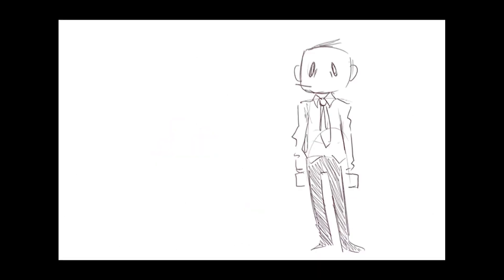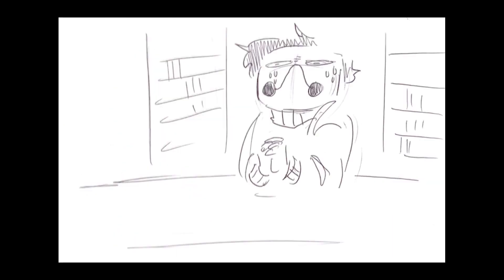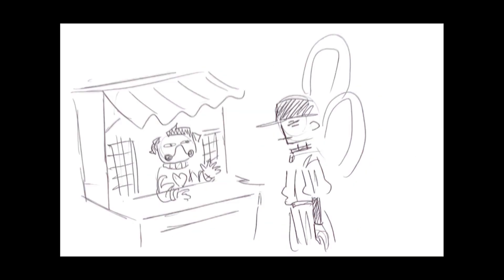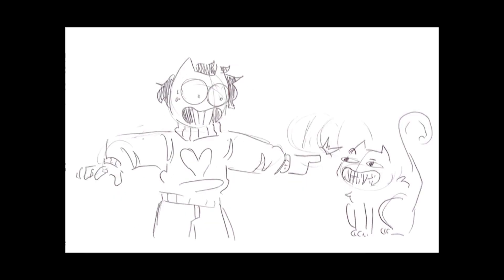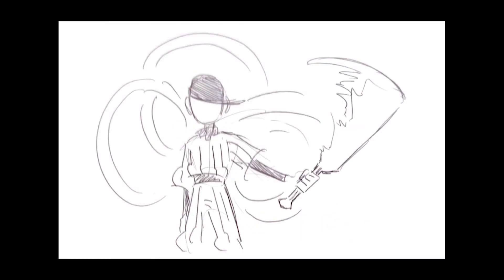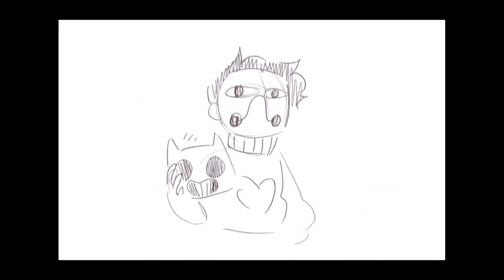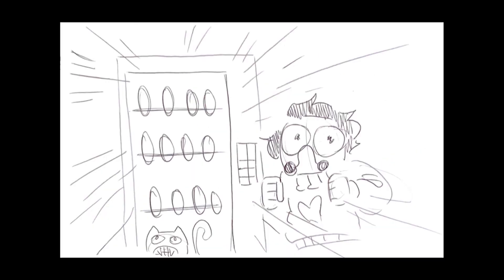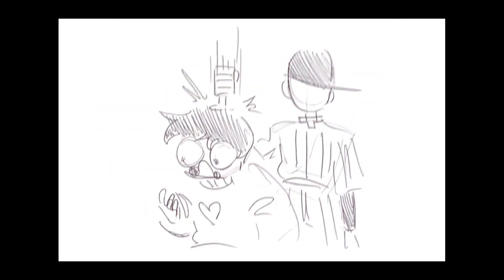Off Game Creepy Guy At Work Animatic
Imagine this is an au where everything is fine and they're all buddies

I was going to do the full audio of this bit but I kinda ran out of juice but I feel like my point here still stands lol. TBH I don't even know what brought me to wanting to do something for OFF of all games but it sure did happen and I hope ya'll enjoy or at least that this makes you smile a bit!